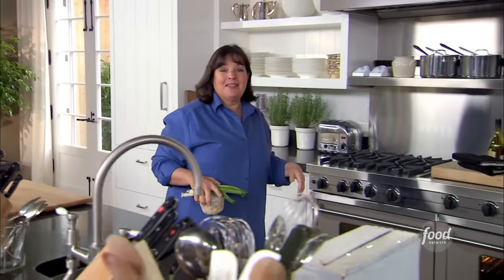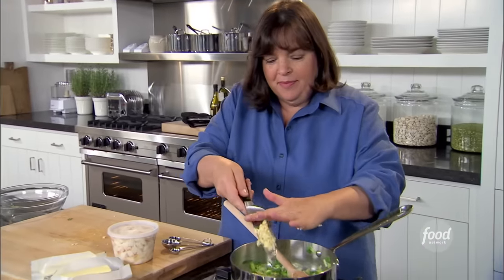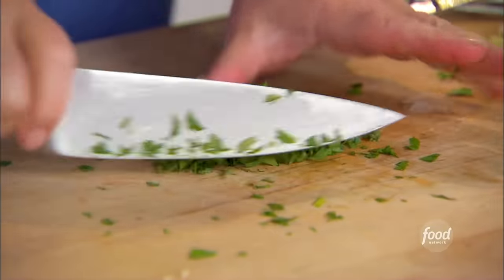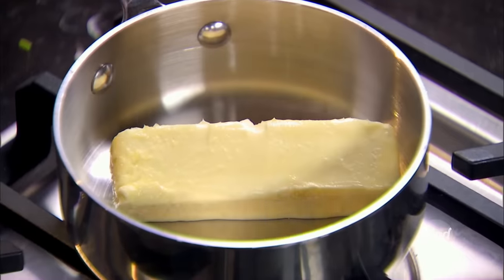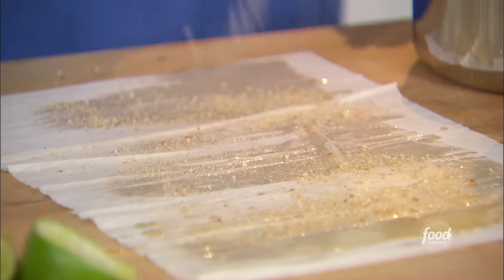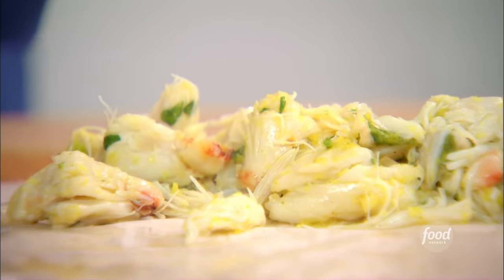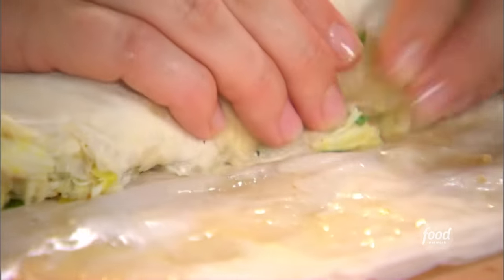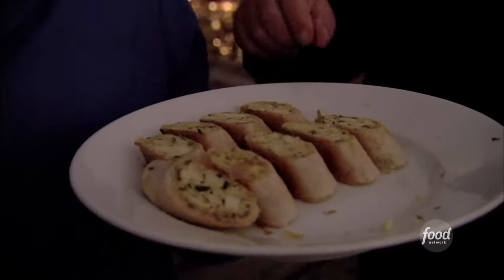Ina Garten's Crab Strudel | Barefoot Contessa | Food Network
Ina's Crab Strudel is the perfect light bite to have with cocktails.

Ina Garten's Crab Strudel
RECIPE COURTESY OF INA GARTEN
Level: Intermediate
Total: 35 min
Prep: 20 min
Cook: 15 min
Yield: 6 to 8 servings

Ingredients

12 tablespoons (1 1/2 sticks) unsalted butter, divided
3 scallions, chopped
2 garlic cloves, minced
1 teaspoon curry powder
1 pound lump crabmeat, drained and picked to remove shells
2 teaspoons fresh flat-leaf parsley, chopped
1 lime, juiced
Kosher salt
1/2 teaspoon freshly ground black pepper
10 sheets phyllo dough
1/4 cup plain dry breadcrumbs

Directions

Heat 2 tablespoons butter in a medium saute pan, add the scallions and garlic and cook over medium-low heat until the scallions are soft, approximately 5 minutes. Add the curry powder and stir.

Shred the crabmeat into a bowl and mix with the parsley, lime juice, salt, to taste, and pepper. Add the crabmeat to the scallion mixture.

Melt 10 tablespoons of butter in a small pan and set aside.

Unfold 1 sheet of the phyllo dough. Brush the sheet with melted butter and sprinkle with bread crumbs. Repeat the process by laying a second sheet of phyllo dough over the first sheet, brush it with melted butter and sprinkle with bread crumbs until 5 sheets have been used. Spoon a 1-inch wide row of the crab mixture along 1 edge of the phyllo dough. Roll it up.

Brush the top with butter and set aside. Repeat the entire process using the all the phyllo dough and crab filling.

Cover a sheet pan with parchment paper. Score the crab strudel diagonally into 1 1/2-inch pieces and bake for 12 minutes, or until the top is lightly brown. Slice and serve.